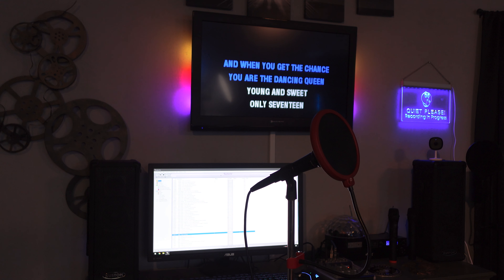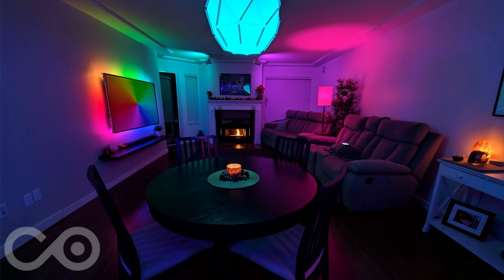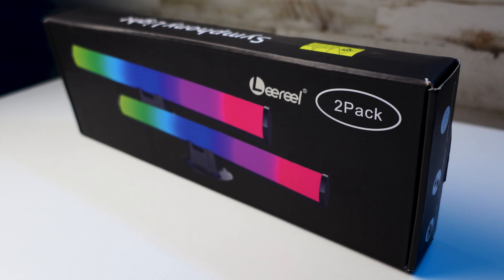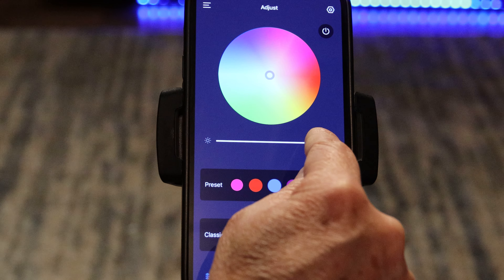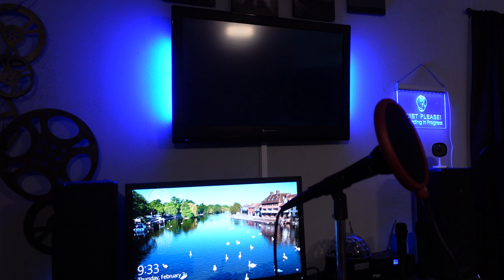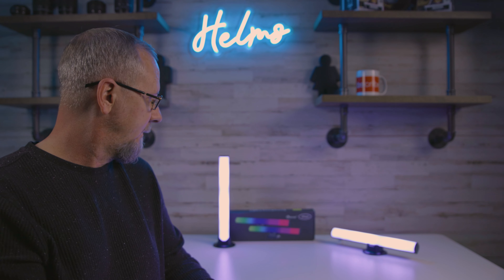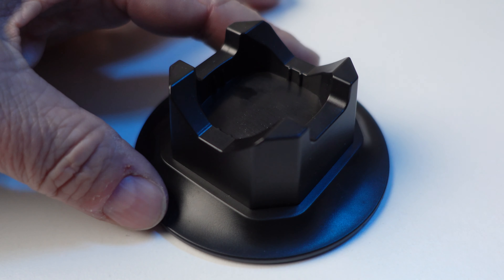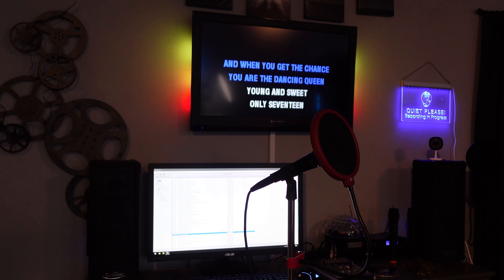Best Budget RGB Light Bar By Leereel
Having tried many budget light bars, this one from Leereel delivered. Although I use this for my Karaoke monitor, you can use this for any room and for any occasion by using the app to control countless configurations. They even respond to sound without the app and actually work better this way. With a bit of creativity, you can mount these light but effective light bars to any surface and then have fun adjusting them with the very intuitive app. These respond to sound very better than any I've tried. Hopefully this video will give you some ideas how to use them.

My gear -
Canon EOS R5
Canon EOS R
Rode Wireless Go II
Tamron 24-70 f/2.8 Di VC USD
Canon 17-40 F/4L Lens
Insta360 One R Ultimate Kit
Sony ZV-1 Vlogger Kit
GOPRO Hero 9
GOPRO Hero 10
iPhone 13 Pro Max